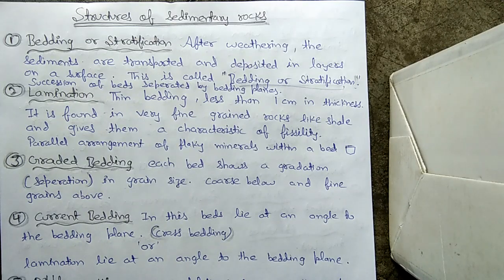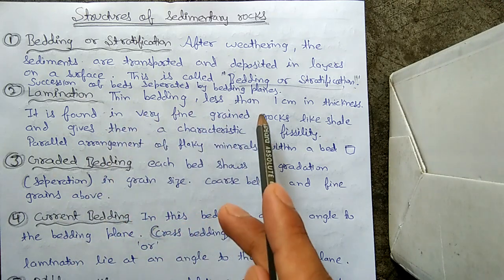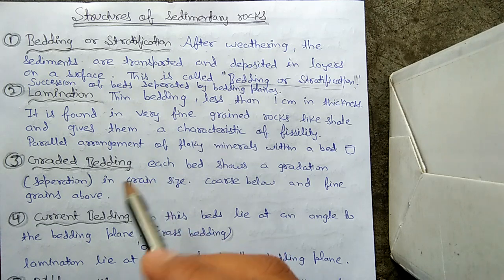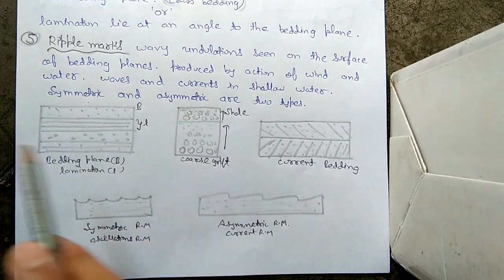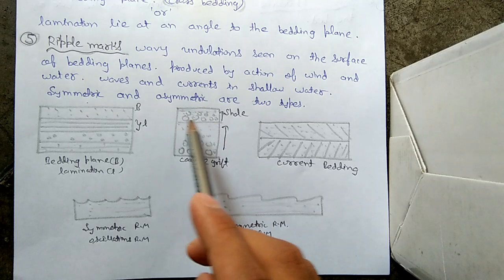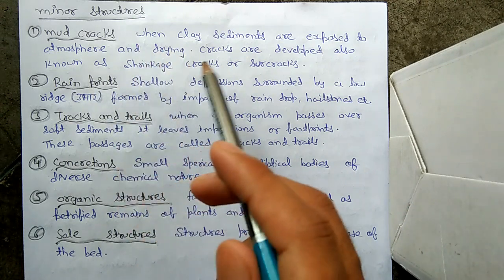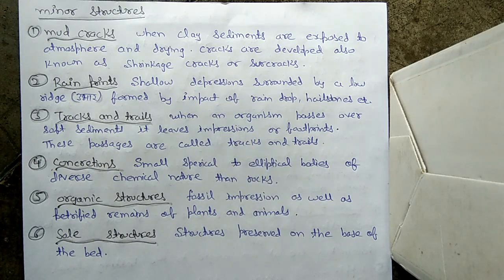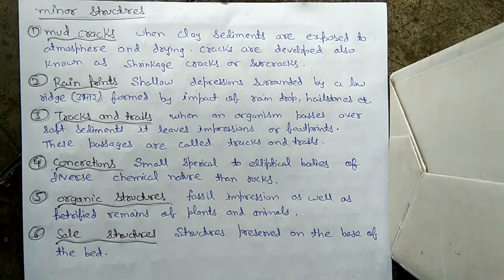STRUCTURES OF SEDIMENTARY ROCKS (ENGLISH)